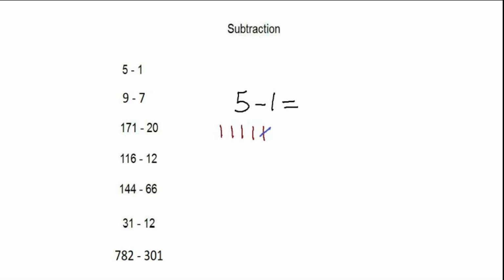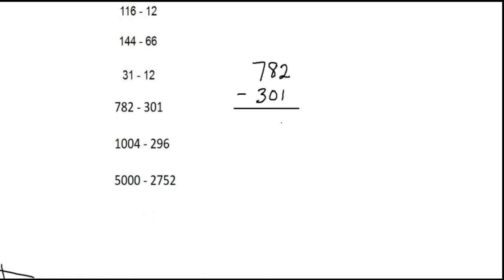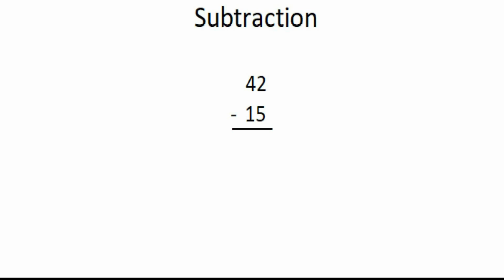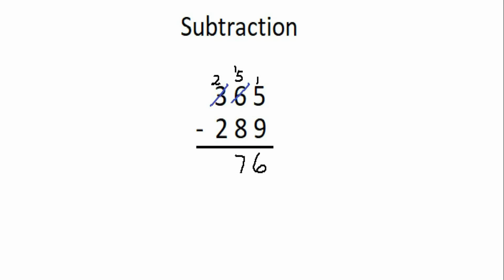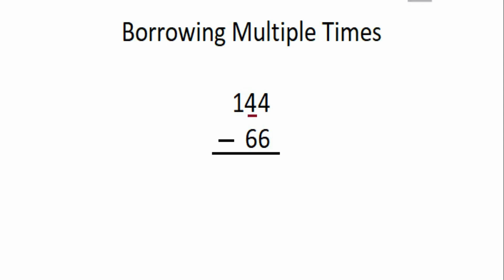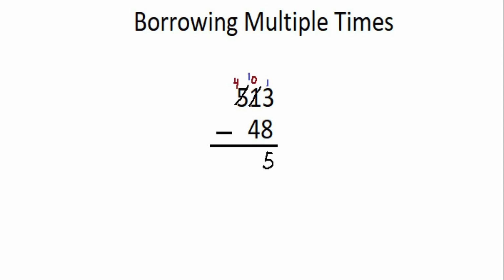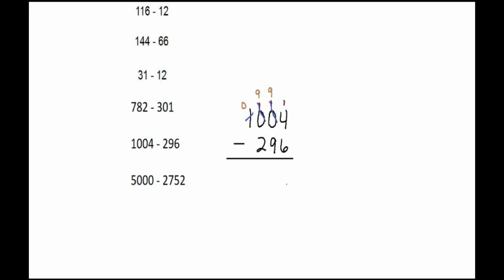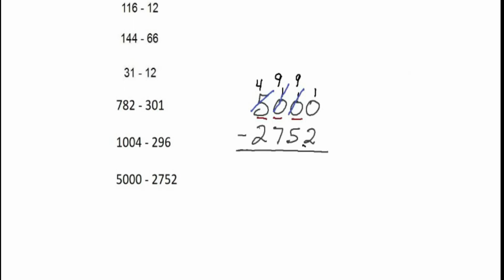Complete Subtraction Tutorial | Master Subtraction Step-by-Step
Everything you need to know about subtraction in one complete tutorial!  This video covers subtraction basics, borrowing techniques, and tips for tackling any subtraction problem with confidence.  Perfect for beginners, students, or anyone looking to build a strong foundation in math.
Watch now to master subtraction from start to finish!